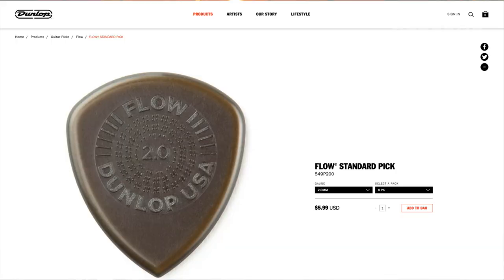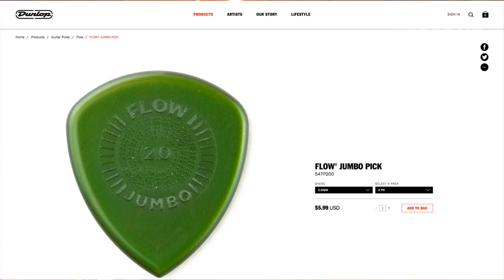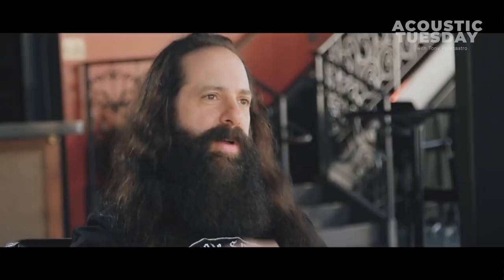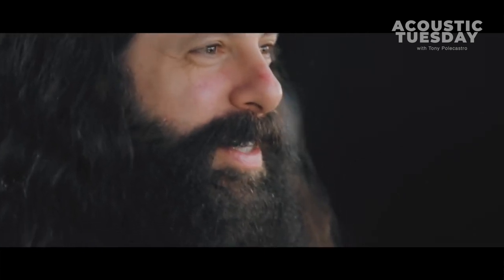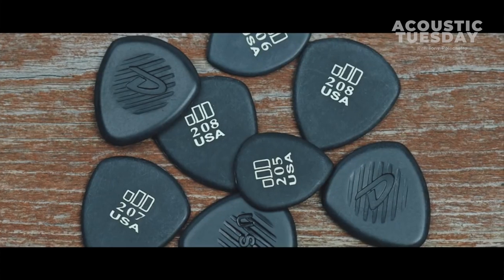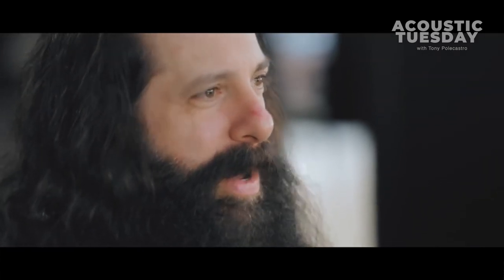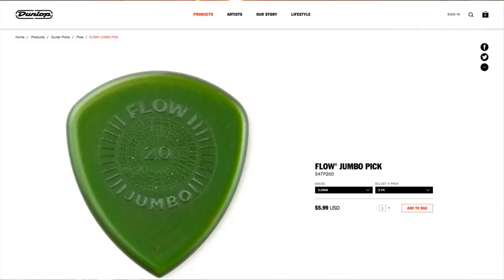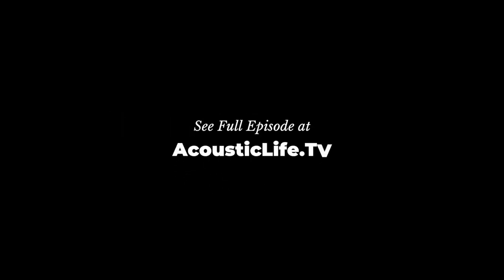Dunlop FLOW Pick Review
This beautiful green colored Ultex beauty has made my guitars scream with joy.

That search for the perfect pick is what brought me to this wonderful little gem.

I am referring to the new Dunlop Flow picks.
These picks have a comfy feel and even a subtle grip to them beyond the normal grippy feel of Ultex. What I noticed about these picks is that they are close to the Primetone picks but without the bevel. They come in a fatter shape that allows for a bit more control with the thumb, a huge bonus. Overall I was very pleased with the tone produced by these picks. The notes are fat and warm, and the polished edge allows for a nice smooth release of the string. I experienced that the picks actually felt a touch faster than my standard Ultex picks. This may be in part due to that polished edge, but I also feel that it could be attributed to the shape of the pick and the extra control it seemed to offer.